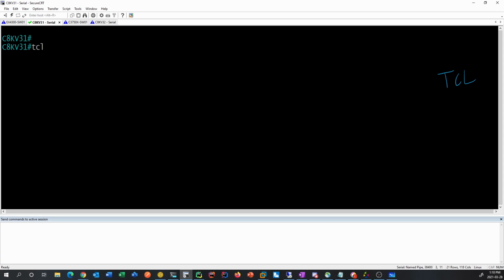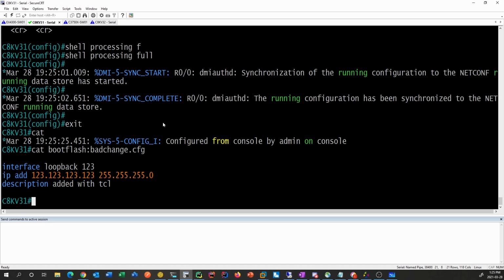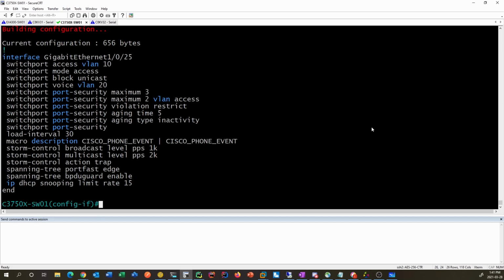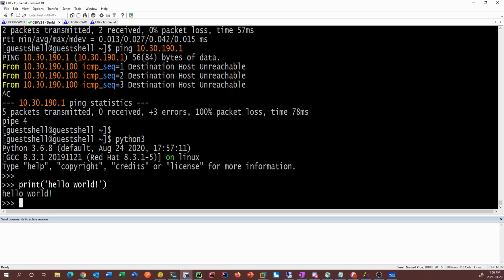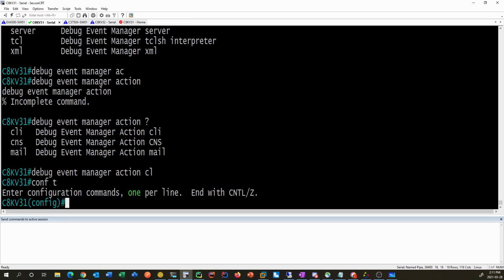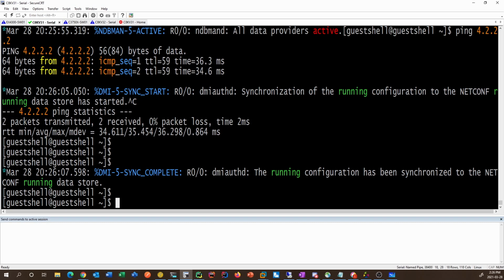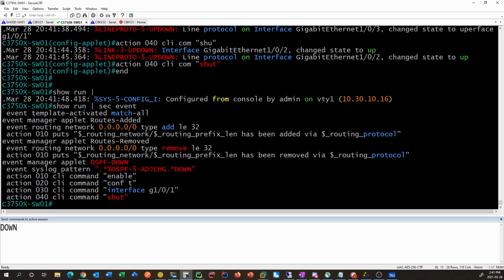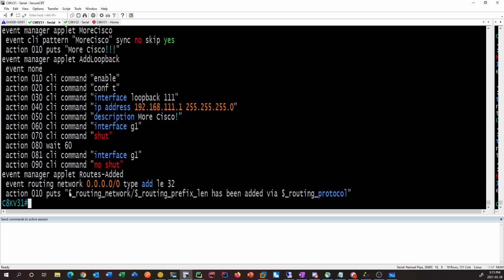Onbox Automation Stream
Stream on Keith's Discord about Cisco onbox automation, we talked about TCL, IOS.sh, EEM, Guestshell, and Smart Autoports!